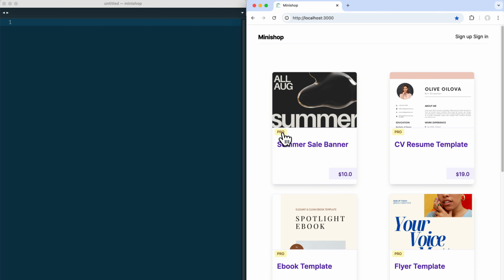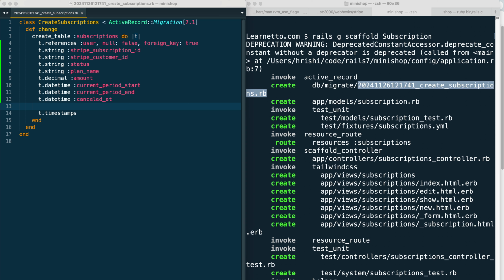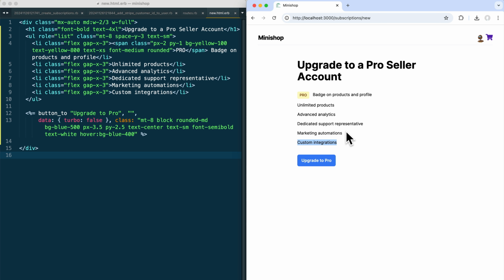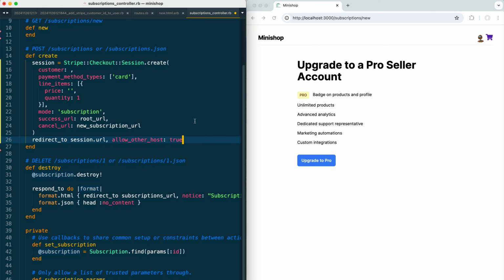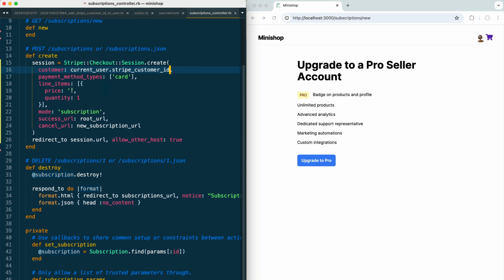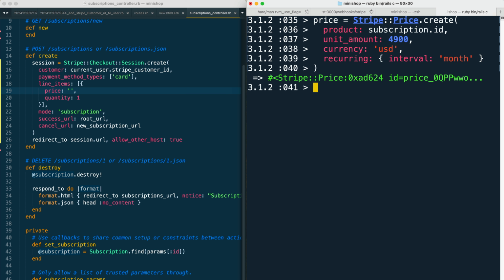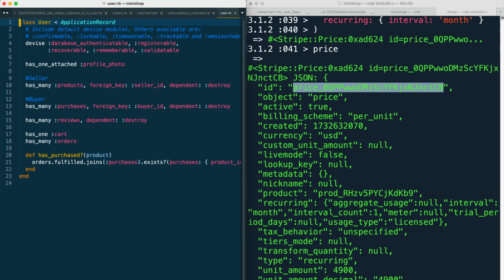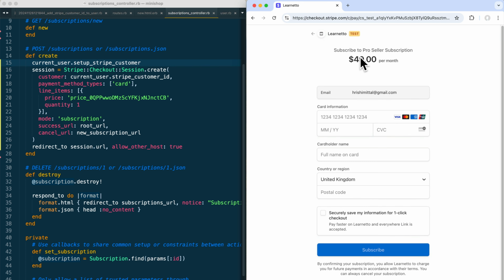How to setup monthly subscriptions in Rails with Stripe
In this lesson, we'll learn how to add monthly subscription payments to our Rails app with Stripe. We'll set up a recurring payment product in Stripe and use that to create a Stripe Checkout Session.